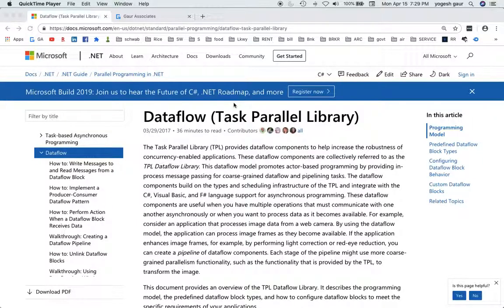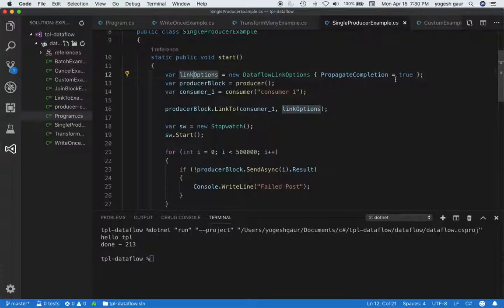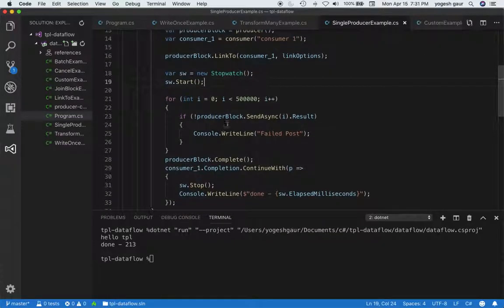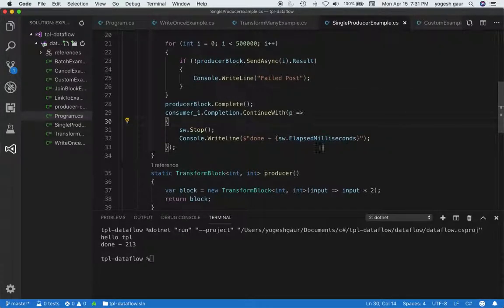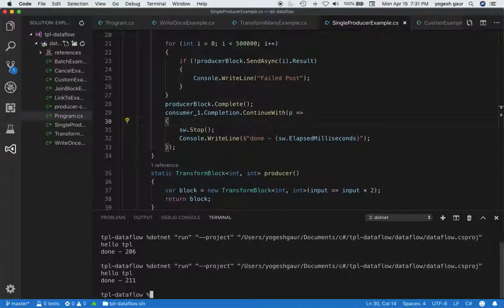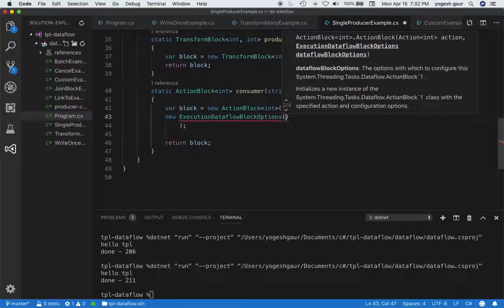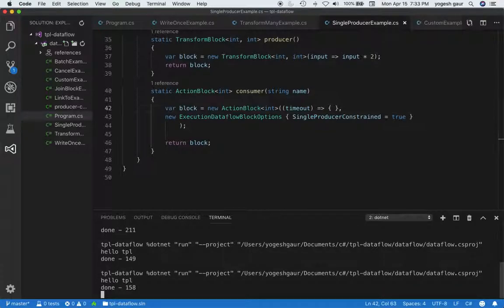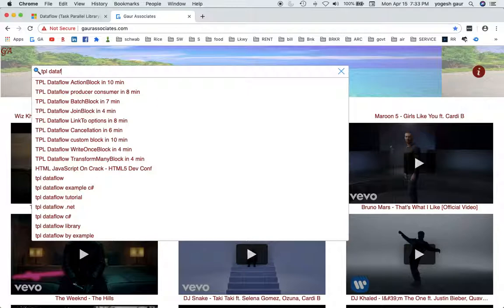TPL Dataflow SingleProducerConstrained in 3 min